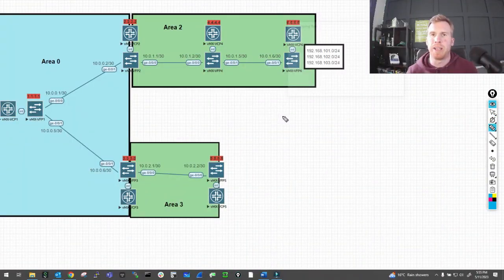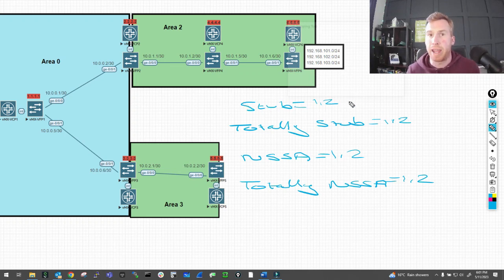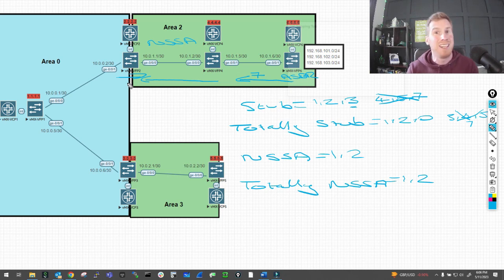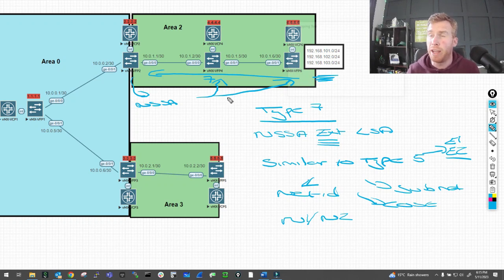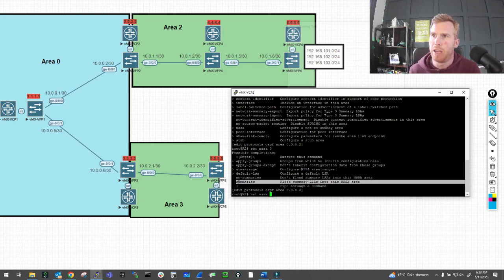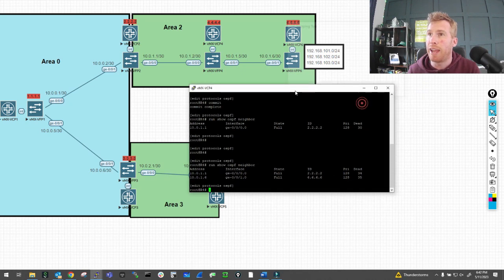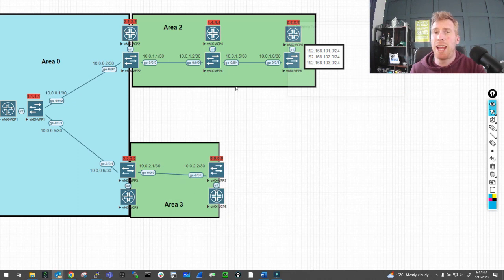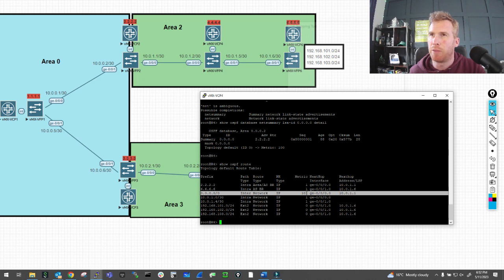Juniper Junos: OSPF LSA Type 7 And The Different Area Types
Discover how to configure Juniper routers to use OSPF LSA type 7 through the area type NSSA and Totally NSSA.  An indepth look into why this LSA is used, what it shows, its benefits and what the 4 different OSPF area types are.